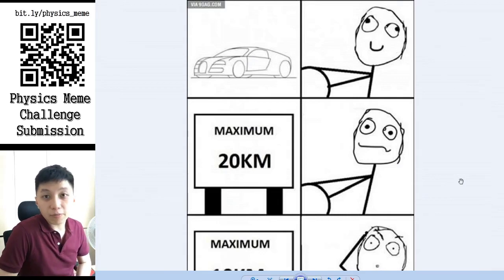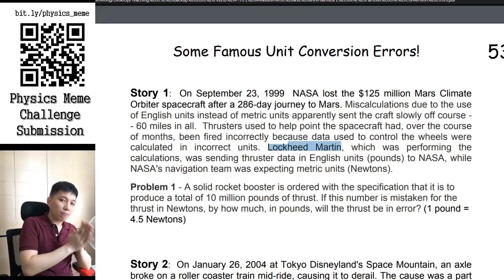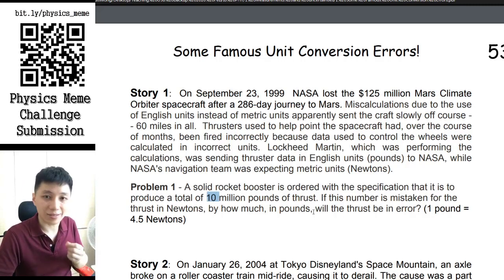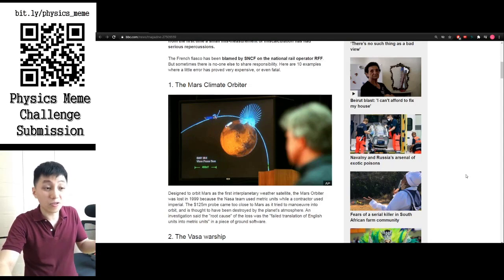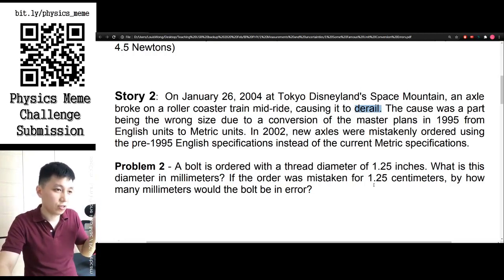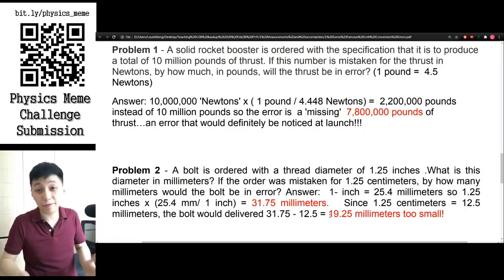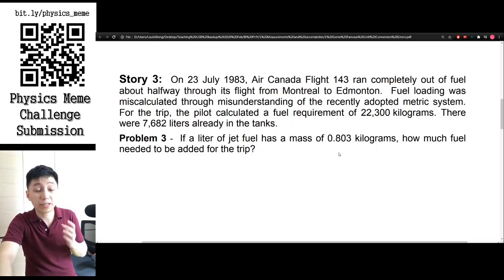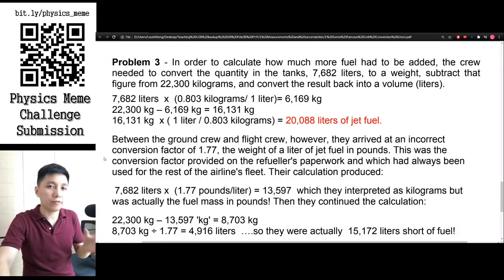Unit Conversion Error Accidents - IB Physics Chapter 1.1 (Part 2)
00:00 Intro
00:34 Story 1 NASA
03:27 Story 2 Disney
05:18 Story 3 Air Canada

Futher reading:
Great miscalculations: The French railway error and 10 others